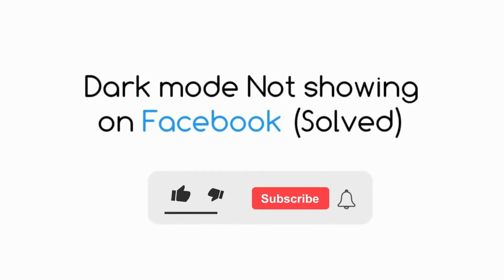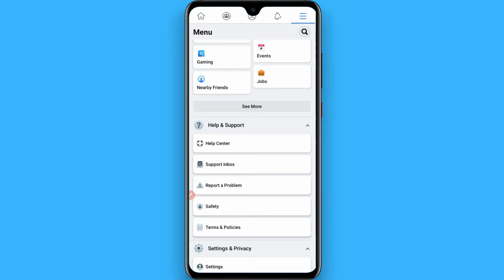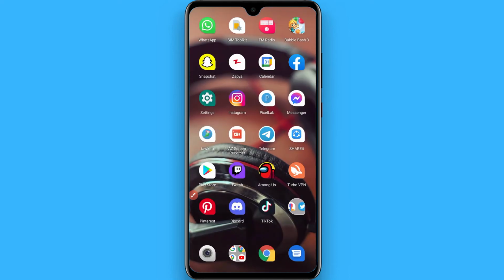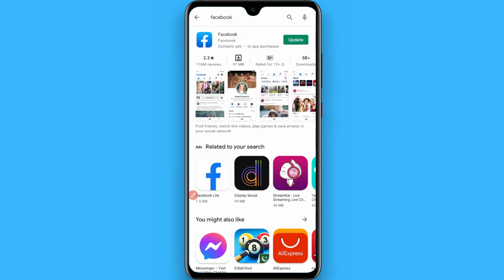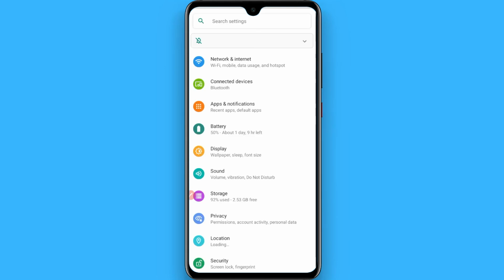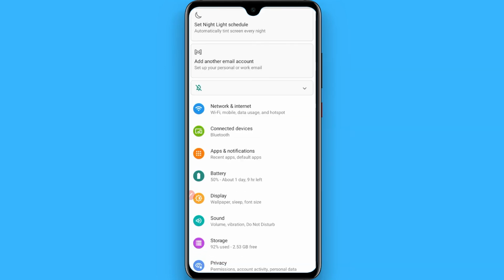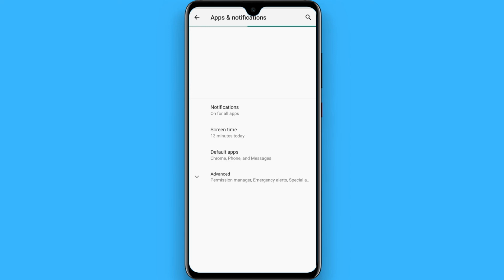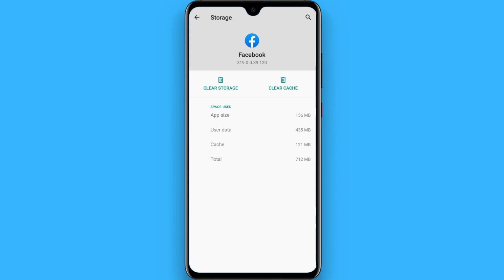Dark Mode Not Showing On Facebook (Solved)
In this video I will show you how to fix dark mode not showing on Facebook. This will be a short guide that shows you exactly how to fix Facebook dark mode not showing.